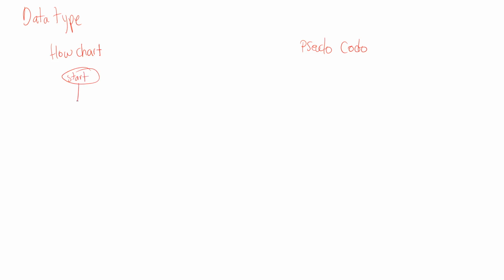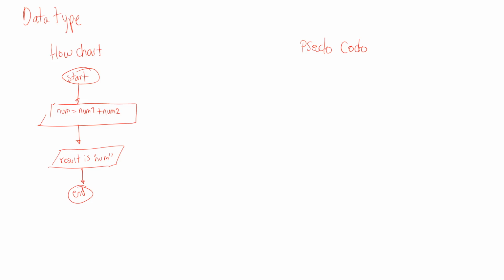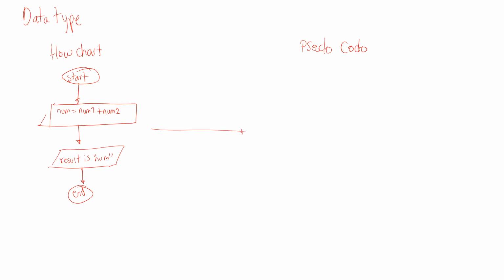Beginner Programming Course - Python, JAVA, C++, C# (Video 19) - Data type Flow and Pseudo